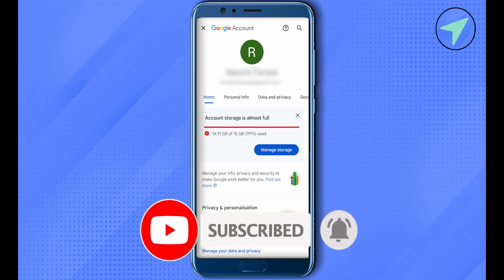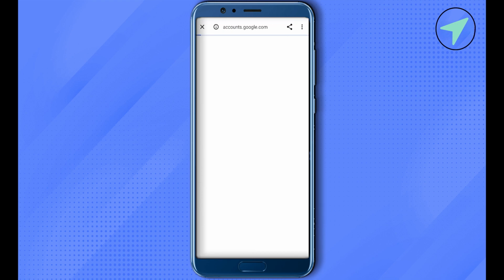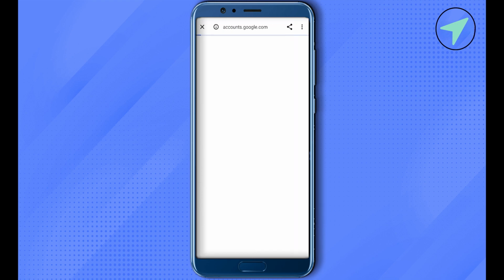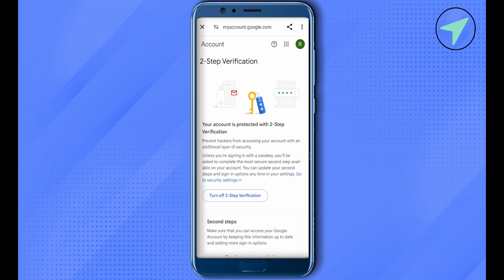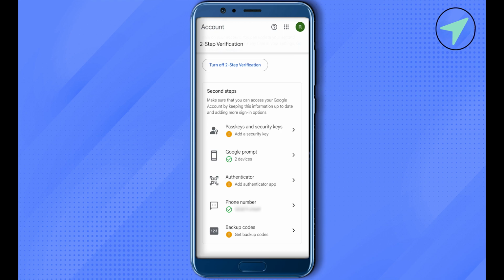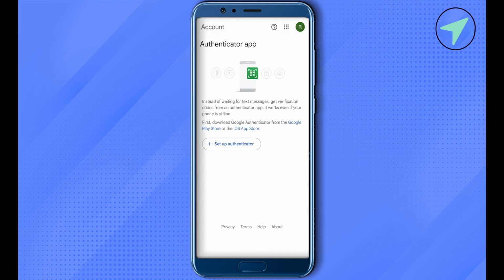How To Recover Google Authenticator Key (2025) Easy Tutorial